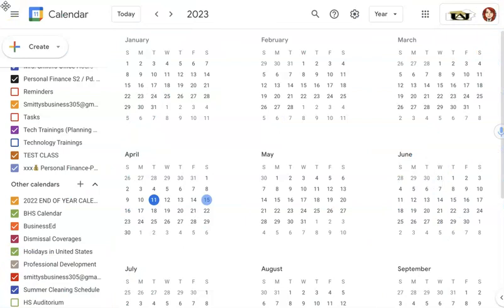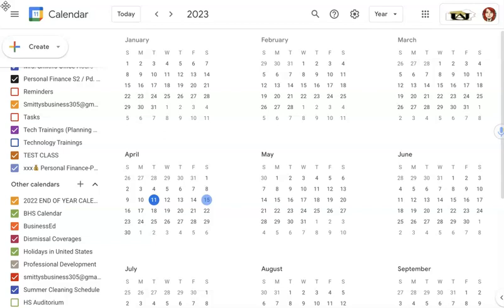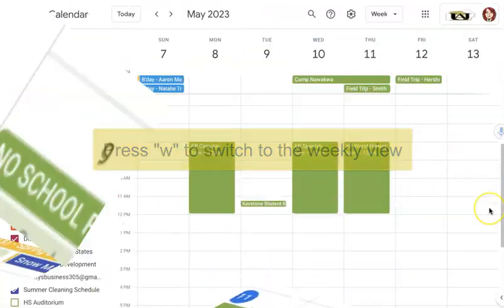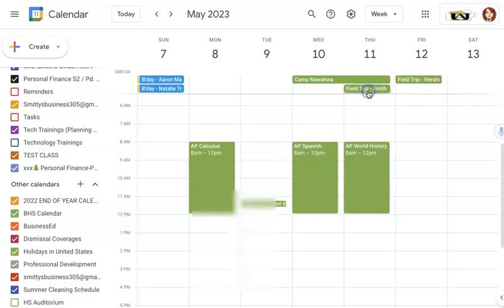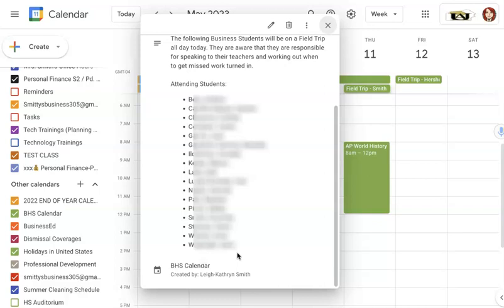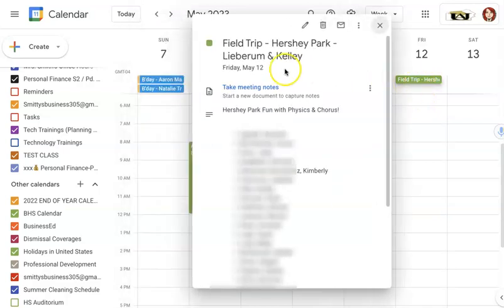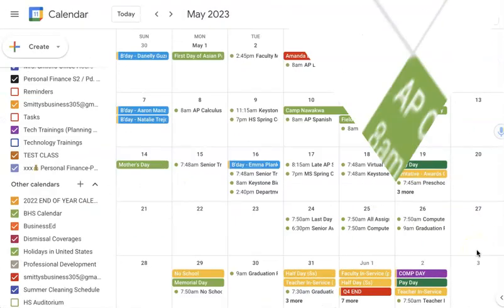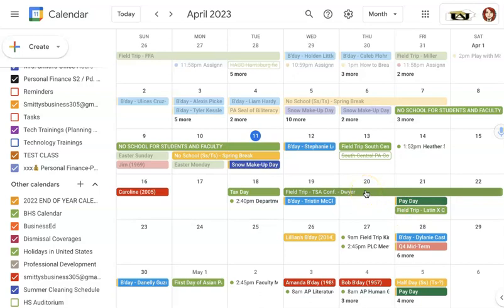Finding Field Trip Listings on the BHS Calendar